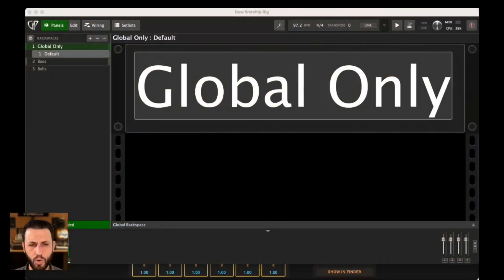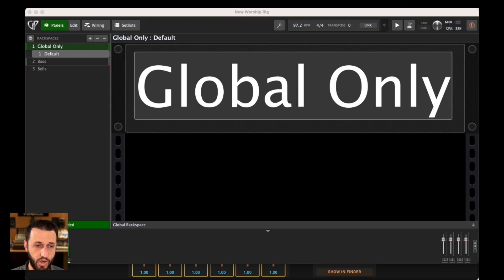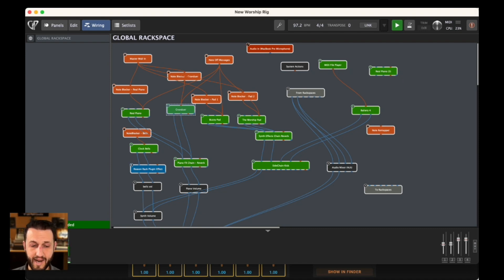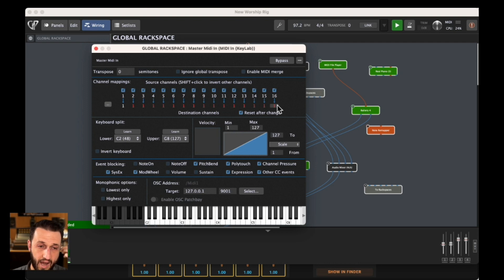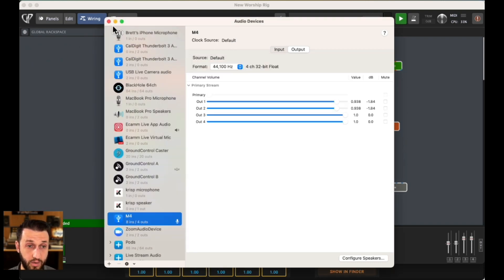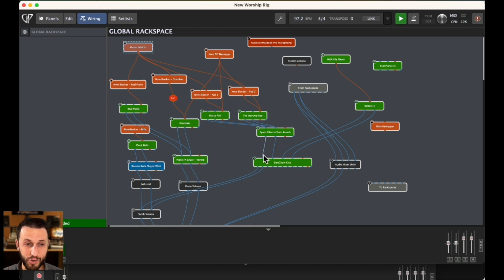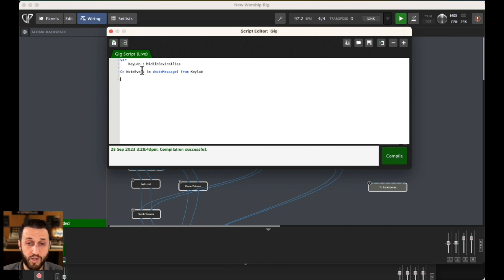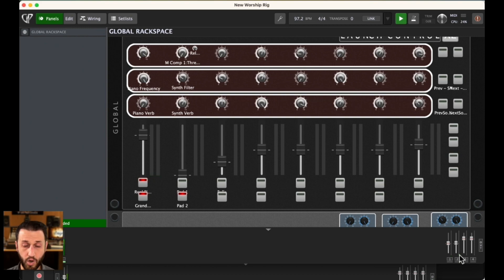How To Troubleshoot Backline Gear in Gig Performer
In this episode of Backstage with Gig Performer, team member Brett Pontecorvo runs through the best practices for troubleshooting backline gear mishaps during live shows. With Gig Performer's flexibility, following a straightforward process can help you quickly resolve any issues that may arise when using equipment that isn't your own. 🔴 Gig Performer is an audio plugin host (AU, VST3, and VST host) for live performance and session musicians.

⏲⏲ Time Stamps ⏲⏲
0:00 - Intro
0:32 - Have you ever had a massive issue using backline gear?
1:03 - What is a Backline Gear Issue
1:30 - How to Get Backline Gear Set-Up Using the Rig Manager
2:48 - What to Do When the MIDI Light Blinks But No Sound?
4:42 - Unable to Perform a Factory Reset
5:00 - Various Methods to Re-channelize your Live Set
5:31 - Re-channeling from the MIDI In Block
6:30 - Re-channeling from the MIDI Channel Constrainer
7:14 - What if you Have a Lot of MIDI In Blocks?
7:38 - Creating a Separate Instance using the IAC Driver
9:49 - Creating a Gig Script
10:42 - Sample Compilation of Gig Script
12:35 - What if the MIDI Light Does Not Blink At All?
12:55 - Coclusion
13:18 - Outro

Script
Var
KeyLab : MidiInDeviceAlias //Change KeyLab to match your keyboard name in the Rig Manager

On NoteEvent(M : NoteMessage) From KeyLab
InjectMidiEventViaRigMananger (KeyLab, m.WithChannel(4))

End